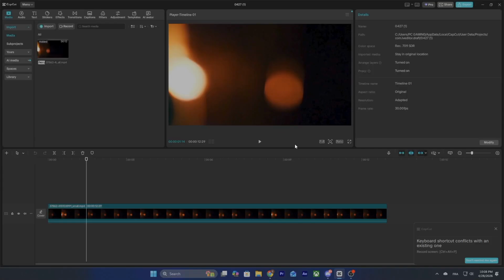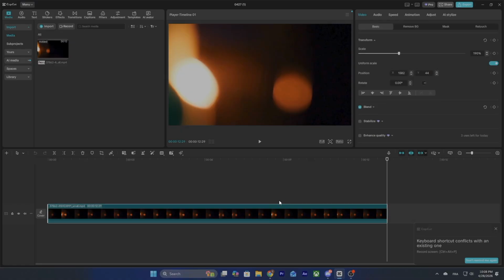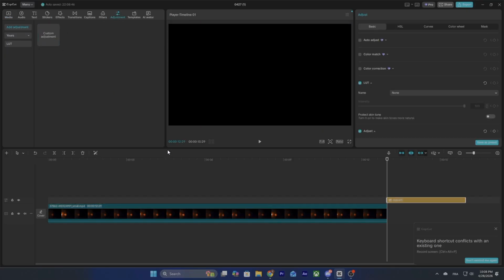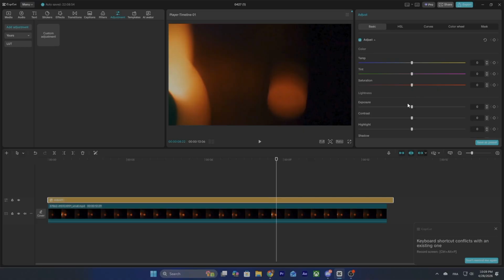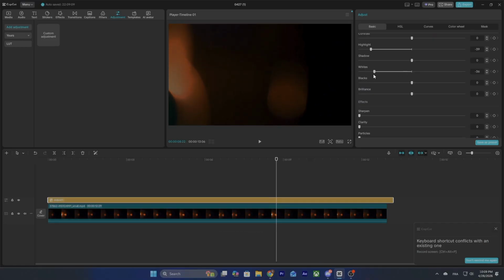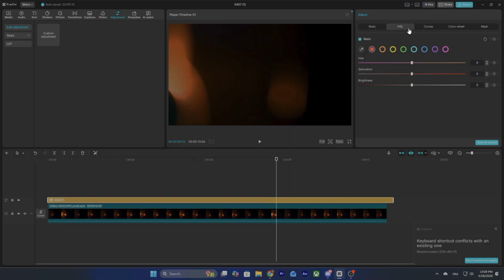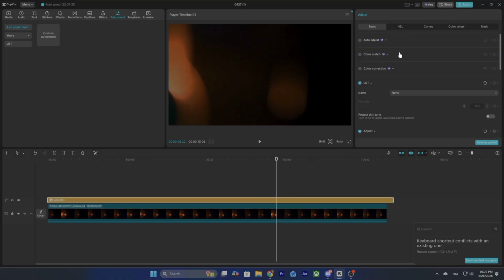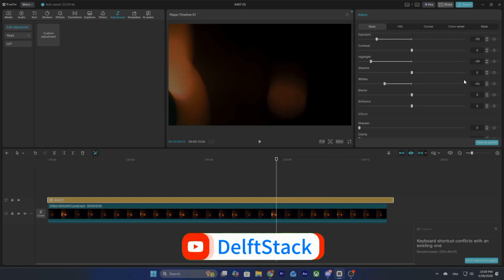Fix Overexposed Video in CapCut | Step-by-Step Guide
Overexposed footage can ruin your video quality, but fixing it in CapCut is easier than you think 🎬 This tutorial shows how to adjust exposure, highlights, and color settings to restore detail and improve visuals.

Follow along to use adjustment layers, fine-tune brightness, and enhance your footage for a more balanced and professional look.

✅ Add and resize an adjustment layer in CapCut
✅ Reduce exposure and highlights to fix overexposure
✅ Adjust whites, sharpness, and clarity
✅ Use HSL to control brightness and saturation
✅ Apply curves and auto adjust for better color correction

⏳ Timestamps
⏱ 00:00 – Introduction
⏱ 00:14 – Import Video and Add Adjustment Layer
⏱ 00:35 – Adjust Exposure and Highlights
⏱ 00:51 – Fine-Tune Whites and Clarity
⏱ 01:07 – Use HSL and Curves
⏱ 01:23 – Apply Auto Adjust

📌 Summary
This tutorial walks you through fixing overexposed videos in CapCut by adjusting exposure, highlights, and color settings. With the right tweaks, you can recover details, balance brightness, and create a more polished final video.

👉 If this tutorial helped you:
📤 Share this guide with others editing videos in CapCut